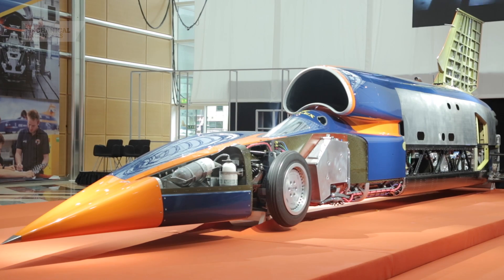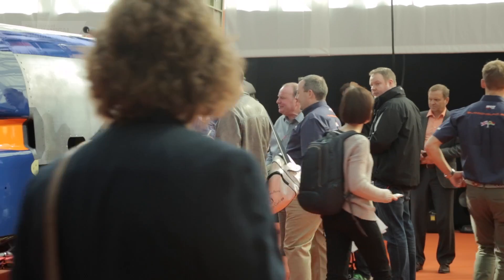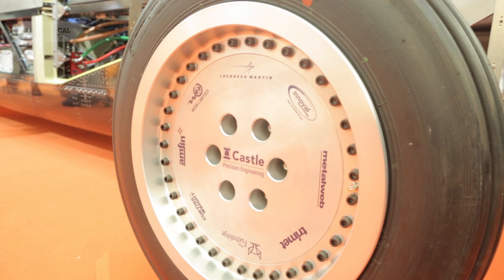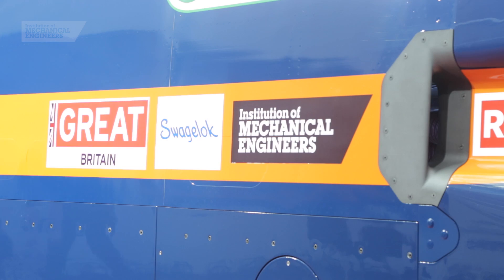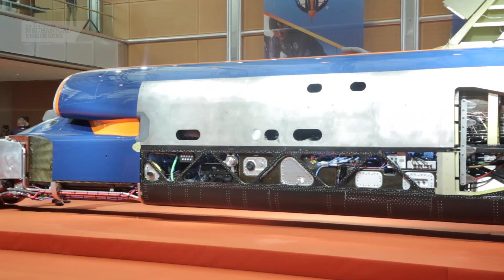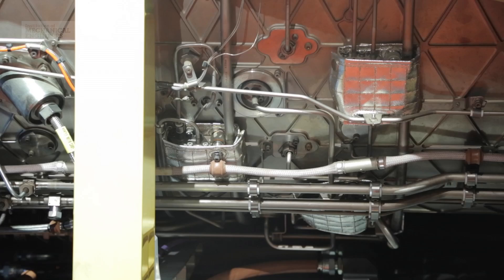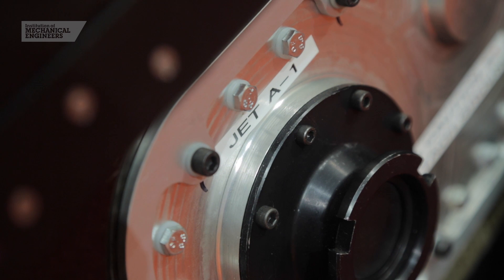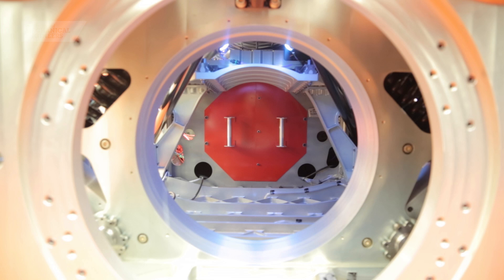Bloodhound SSC Worldwide Launch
The Bloodhound Supersonic car made its worldwide debut on September 24th. IMechE spoke to Chief Engineer, Mark Chapman, about what this means for the project.